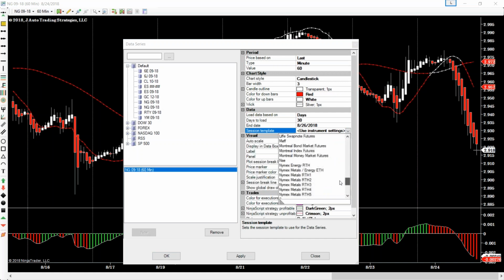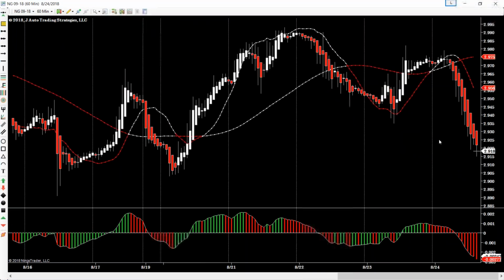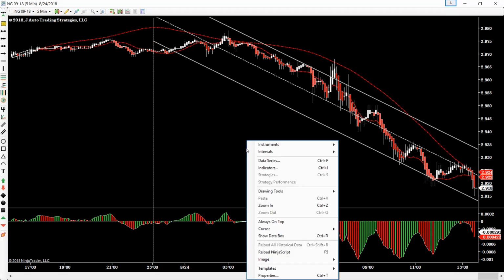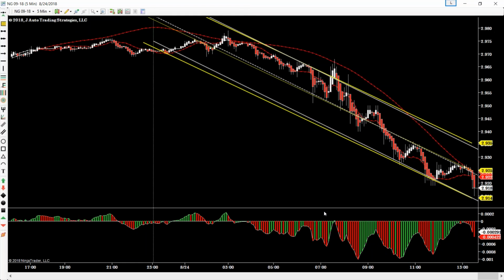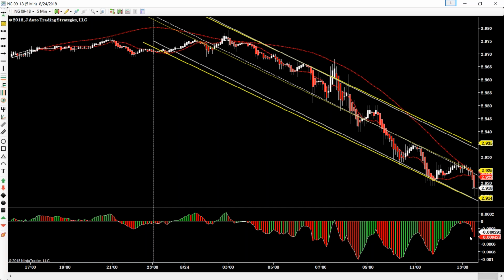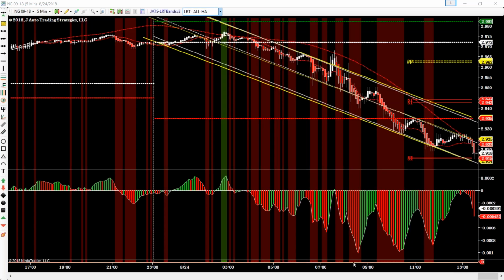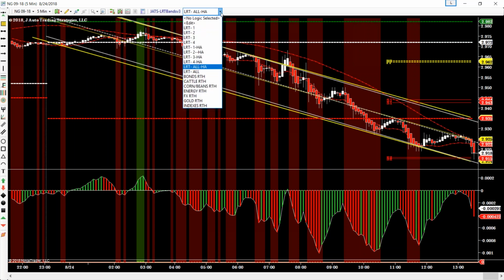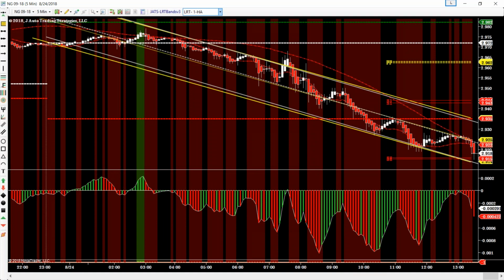8-26-18 Regression Regression Regression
8-26-18 Regression Regression Regression

RISK DISCLOSURE